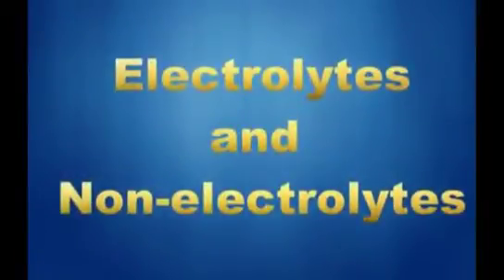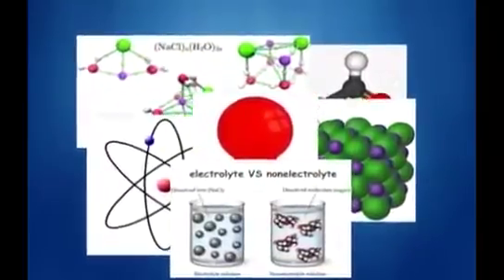April 22, 2022(2)